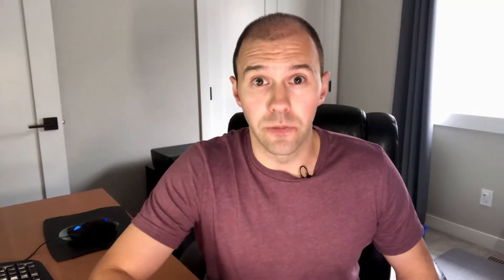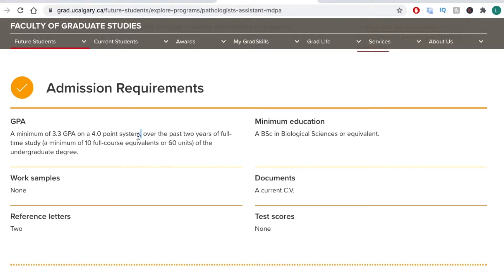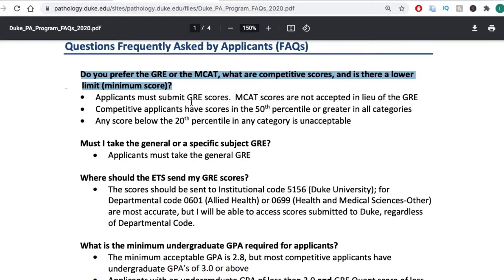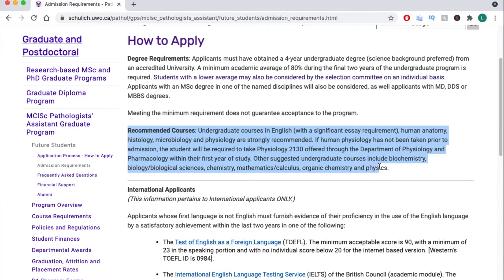5 Tips for Applying to a Pathologist Assistant Progam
In this video, I will explain my top 5 tips for applying to a Pathologist Assistant program.

I discuss PA school requirements such as GPA, required classes and shadowing as well as some important things to consider before you apply ! Following these 5 key things, I was able to get an interview with my top choice PA program on my first application!